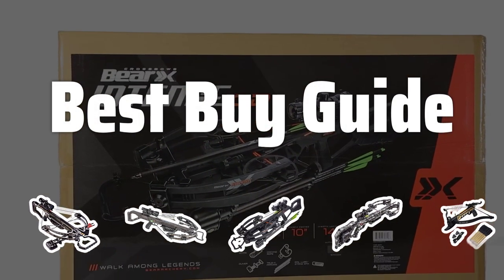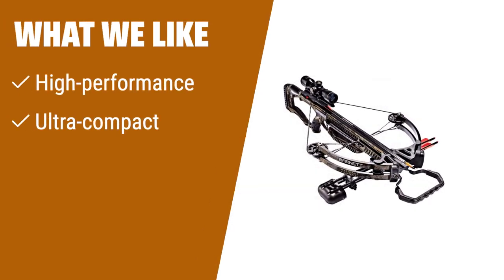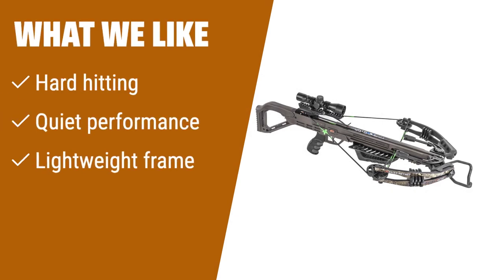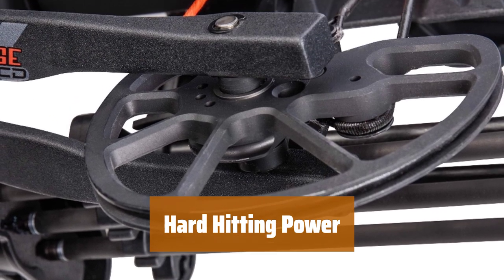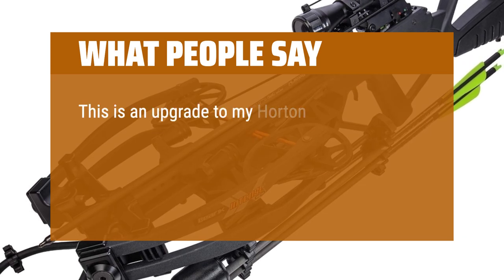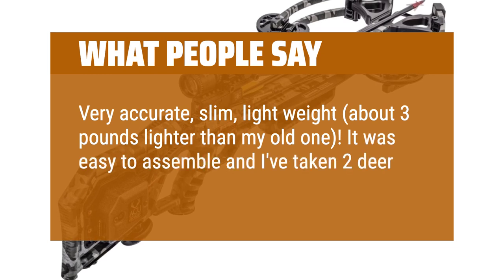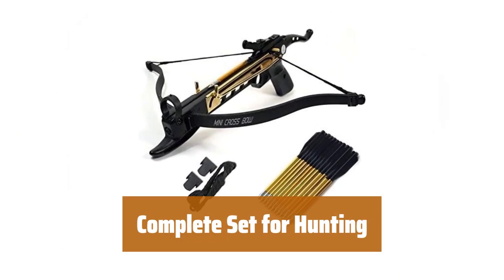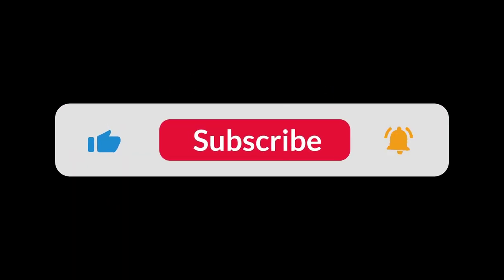The Best Crossbows 2024 in 2024 - Must Watch Before Buying!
The Best Crossbows 2024 Shown in This Video:
5. ►BARNETT WHITETAIL HUNTER II
4. ►Lethal 405 Crossbow
3. ►Bear X Constrictor Pro
2. ►ACUDRAW CROSSBOW
1. ►Crossbow X

Table of Contents:
0:00​​​ - Introduction
00:17 - BARNETT WHITETAIL HUNTER II
01:39 - Lethal 405 Crossbow
03:07 - Bear X Constrictor Pro
04:37 - ACUDRAW CROSSBOW
06:20 - Crossbow X

The best crossbows is probably one of the most sought-after items for hunting enthusiasts in 2024, and today we're going to take a look at the top options available on the market.

d96c